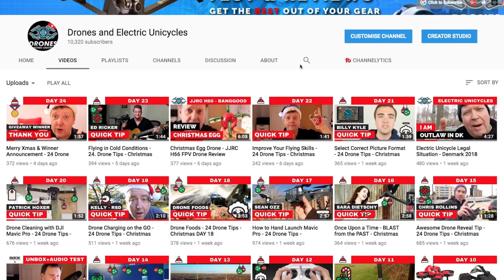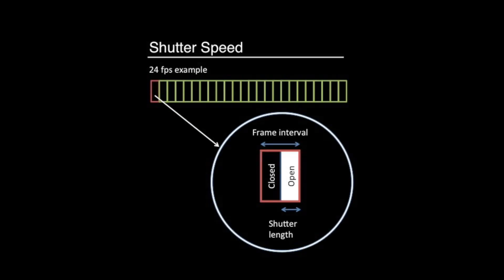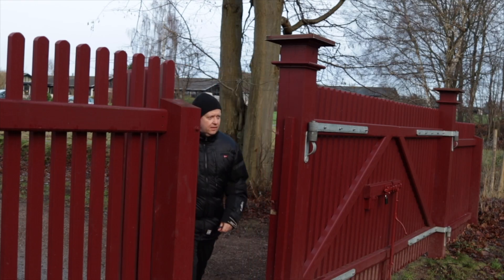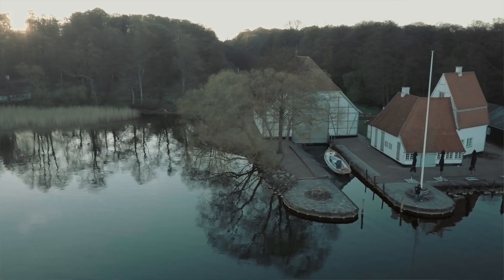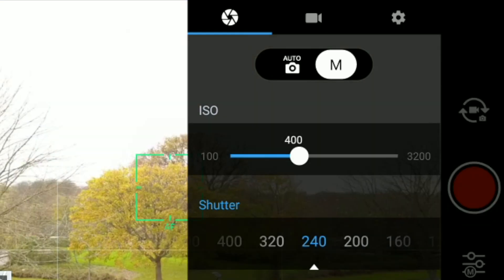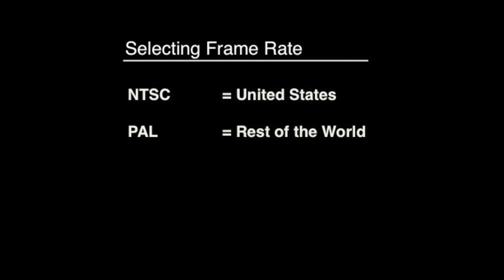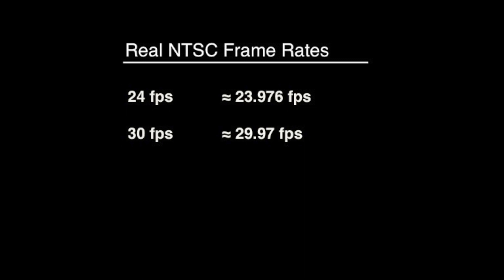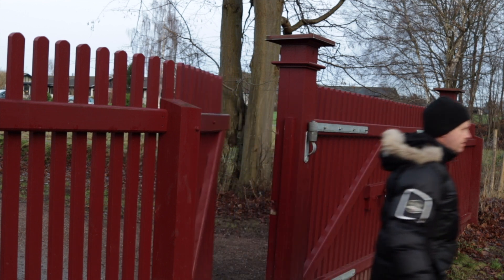Difference Between Frame Rate and Shutter Speed?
In this video, I’m talking about the Difference Between Frame Rate and Shutter Speed. Understanding these 2 concepts will instantly to improve your footage and prevent it from being jerky and stuttering during playback. Many mistakenly think the shutter speed with changes in the frame rate, that is dead wrong, this basic explanation will help correct that.

TECH DRONE MEDIA is a new channel name, instead of DRONES & ELECTRIC UNICYCLES

👍 Proven Gear I’m using:
32GB Sandisk Extreme (4K/100Mbps)
64GB Sandisk Extreme (4K/100Mbps)

-- IMPORTANT --